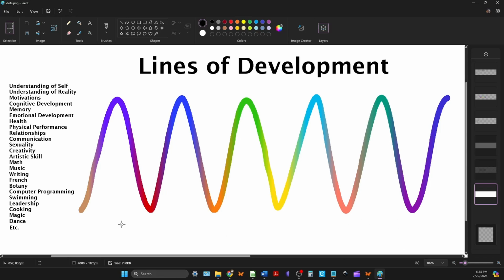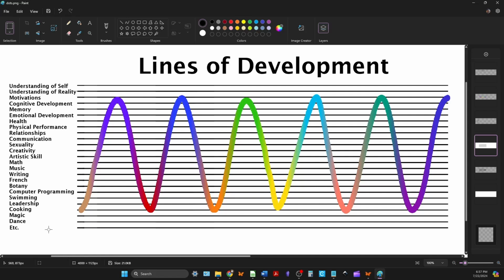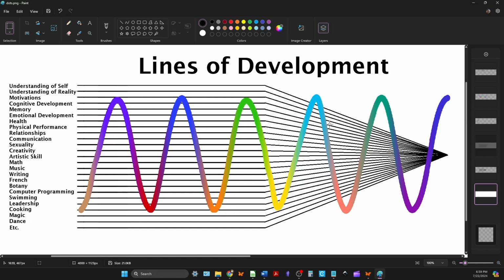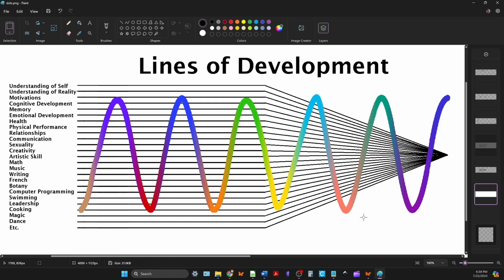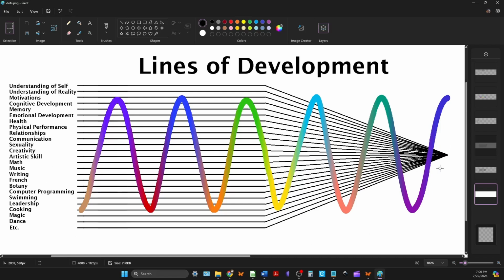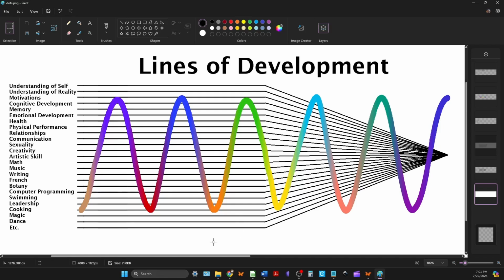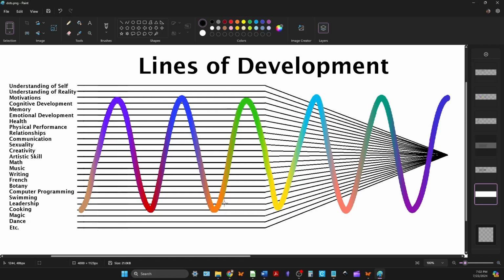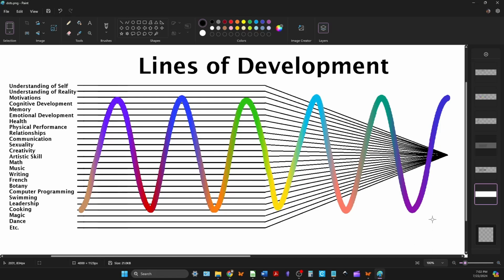Consciousness Progression and 'Lines' of Development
What are we actually developing when we 'progress consciousness'? This video elucidates the answer to that question with the concept of 'lines of development'.

Chapters:
0:00 Intro
1:08 What are we actually developing in consciousness progression?
2:50 Lines of development
4:24 What lines of development feel like in Tier 2
7:42 Relevance to other concepts in consciousness progression
9:26 Outro